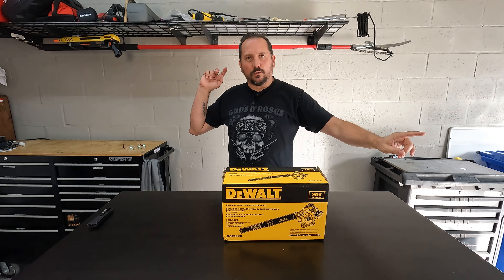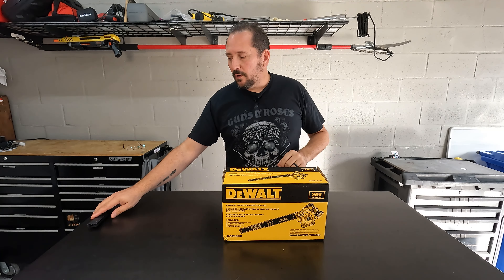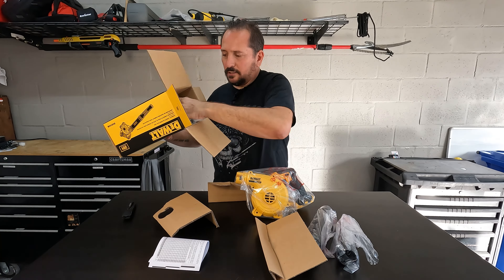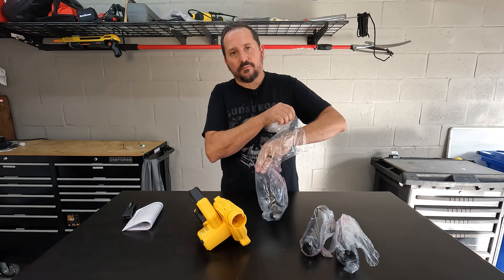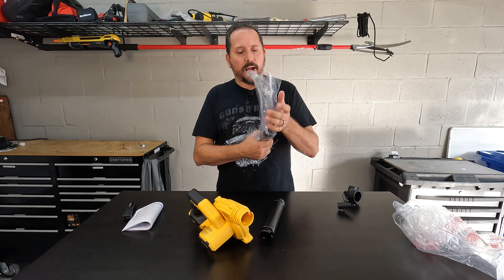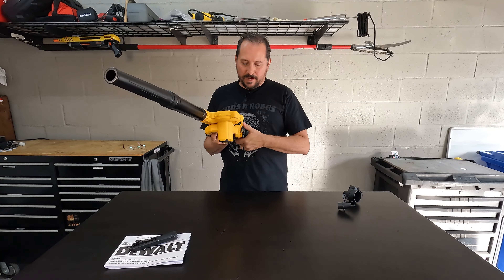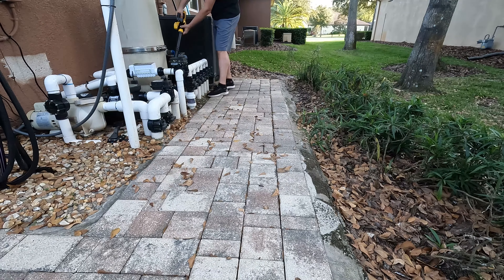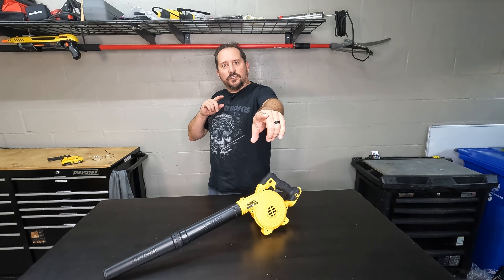DEWALT 20V MAX* Blower for Jobsite, Compact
You're also helping us create more awesome content for you commissionsearned. Click now and let's take your experience to the next level! (Amazon)

Tool only, Battery sold separately
3-speed variable speed switch of the cordless blower provides control and versatility
Variable speed trigger allows adjustment of blowing power during use
Trigger lock-on reduces end-user fatigue
Lightweight compact design allows use in space-restricted areas. Battery sold separately

🍂 Keep your workspace & yard clean with the DEWALT 20V MAX Blower! ⚡

DEWALT 20V MAX Blower, 100 CFM Airflow, Variable Speed Switch, Includes Trigger Lock, Bare Tool Only (DCE100B)